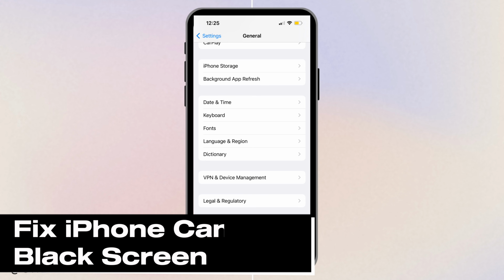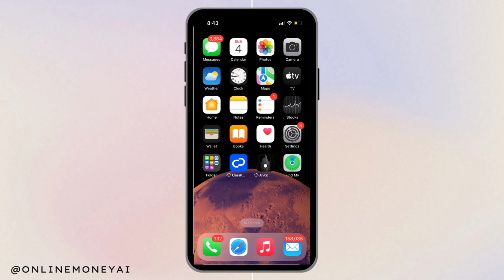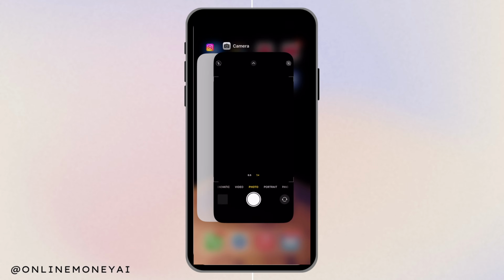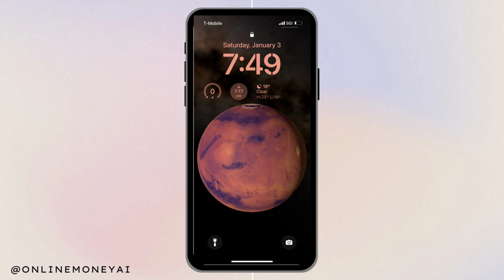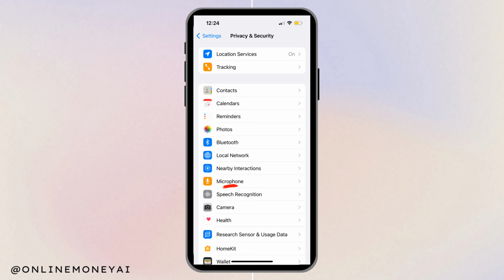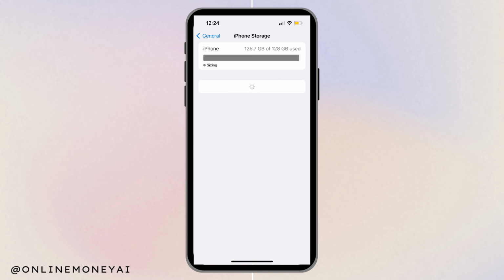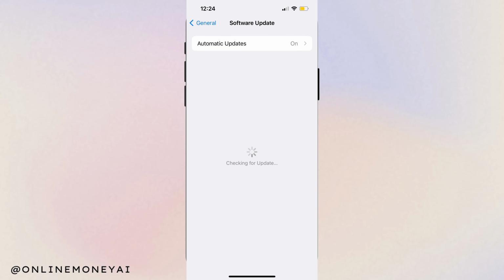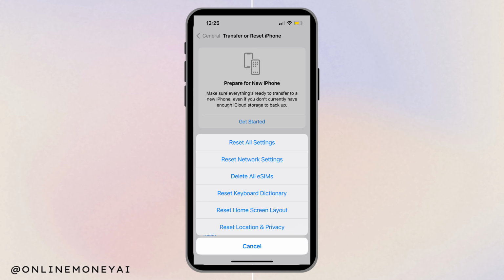How To Fix iPhone Camera Black Screen (FIXED – 2026)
Is your iPhone camera showing a black screen?

In this video, I’ll show you how to fix the iPhone camera black screen issue step by step. This tutorial covers app restarts, permission checks, storage fixes, iOS updates, and reset options.

In this video, you’ll learn:

iPhone camera black screen fix
Camera not working iPhone
iPhone camera not opening
Fix iPhone camera issue